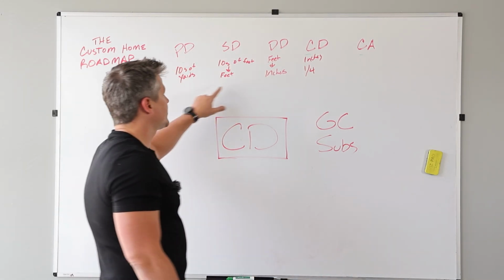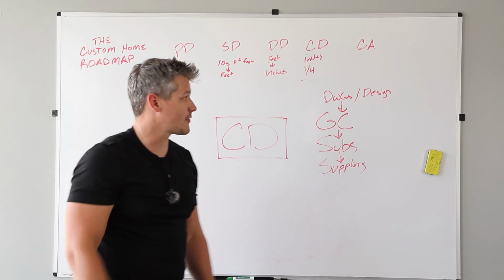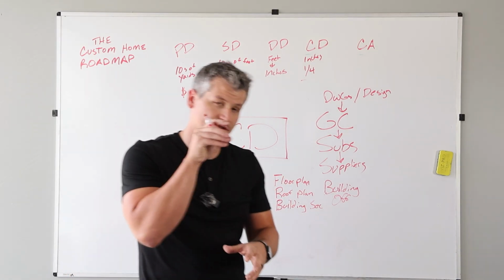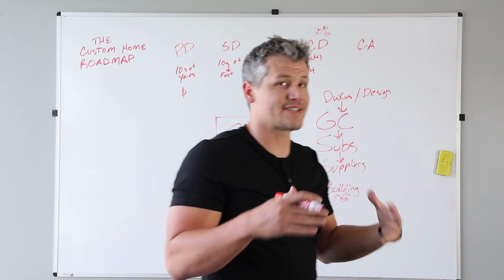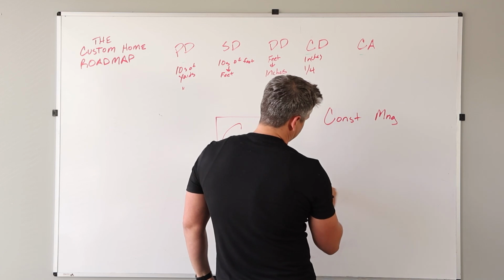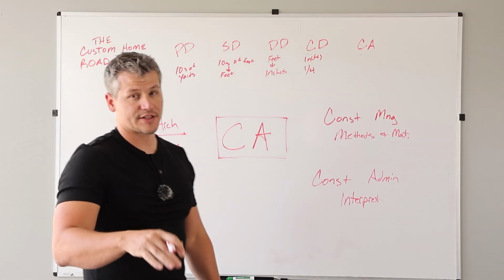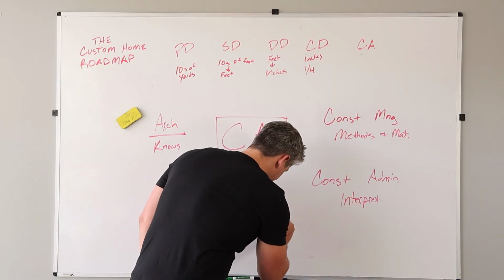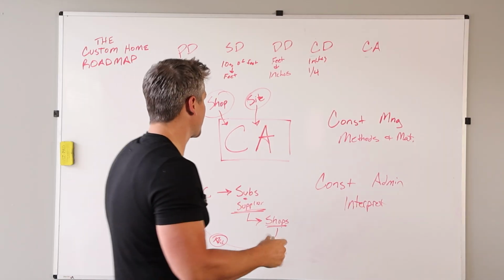Custom Home Design Process Explained: 6 Steps (Part 2) | CW Architects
Ready to design your dream home? In Part 2, Jacob is talking about Construction Documents and Construction Administration. The 2 key steps that make sure your design gets built correctly and efficiently.

Timestamps:

00:10 Step 5: Construction Documents
07:35 Step 6: Construction Administration

CW Architects specializes in custom residential architecture across Tennessee and the South. We're dedicated to creating YOUR custom home.